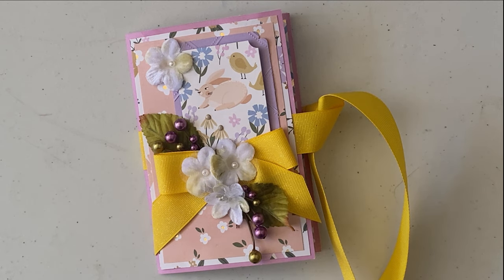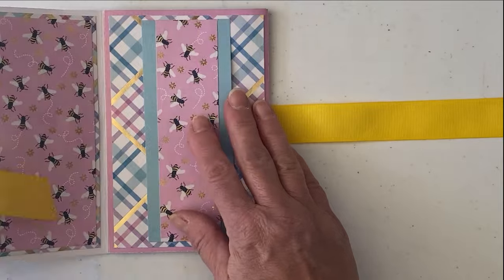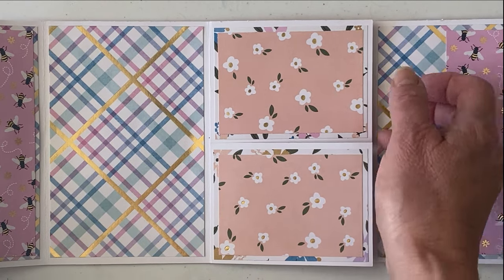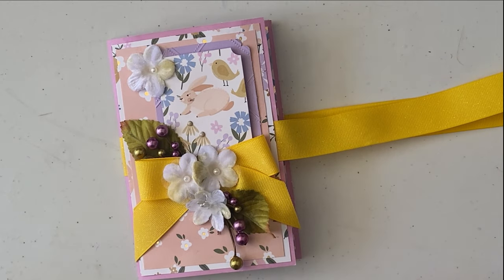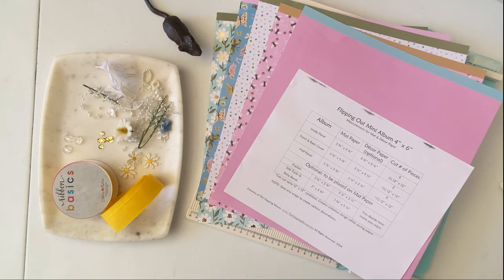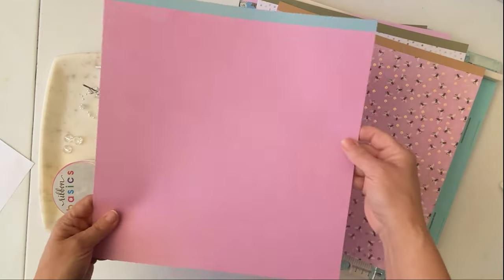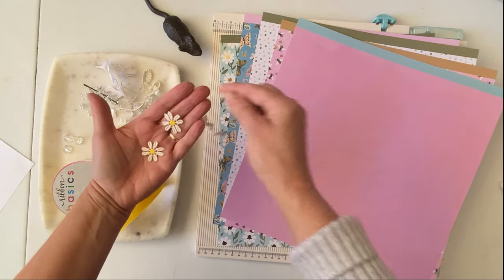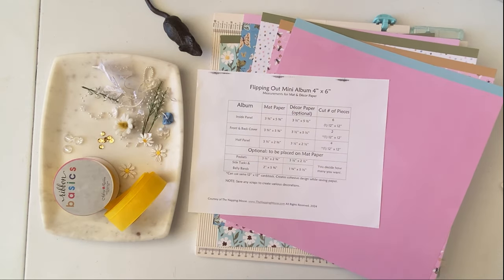Flipping Out Album | TUTORIAL Make a delightful mini album in no time. Measurement sheet included!!!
Today, I will show you how to make this simple yet delightful 4" x 6" mini album. It's perfect for springtime and to give to your best pal.  Supplies you’ll need are listed below. Plus, don't forget to clink on the link below for the exact measurements for your convenience. You may also gather some of your favorite scrap papers, ribbons, buttons or anything you have for added interest. I’m so thankful and excited you’re here. Now let’s get crafting!!!

for supplies or more project tutorials. New videos posted every week.

SUPPLIES (add links to each item)
- Recollections -- 12” x 12” Paper Pad Splendid Springtime
- Stampin' UP! - Ticket Punch
- Marvy Uchida - Border Punch
- Art Glitter Permanent Tacky Glue
- Scrapbook Adhesives - Square Foam Dots
- Scissors
- We R Memories Keepers: Trim & Score Board

VIDEO SETUP
- Apple iPhone 11
- Arkon Mounts: Remarkable Creators 3-in-1 Bundle
- Microsoft ClipChamp Video Editor
- Canva: Create YouTube Thumbnails & Intro video with music

CLOSING
Let me know what you think about this project in the comment box. Videos posted every Mon., Wed., & Fri. Until next time.